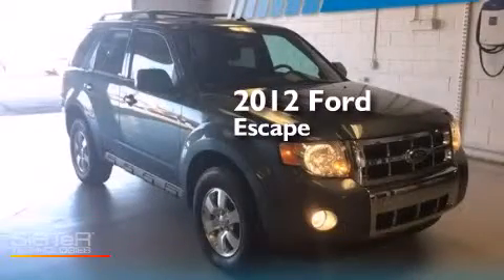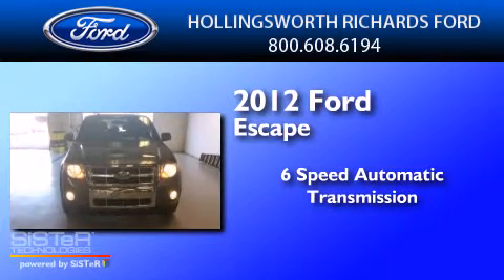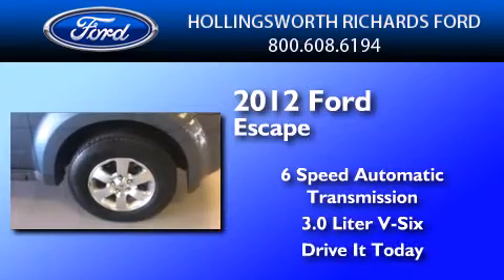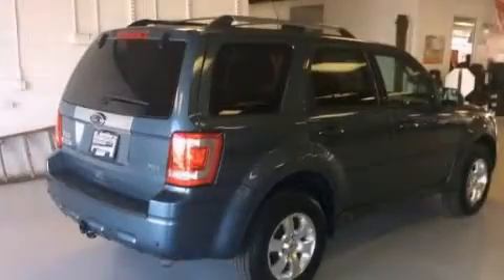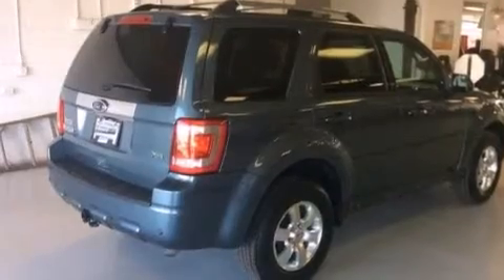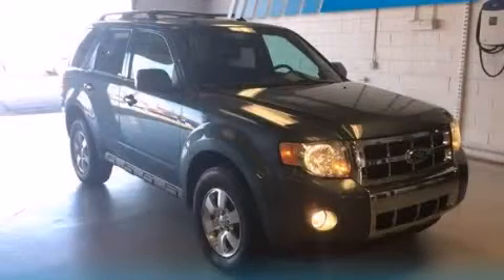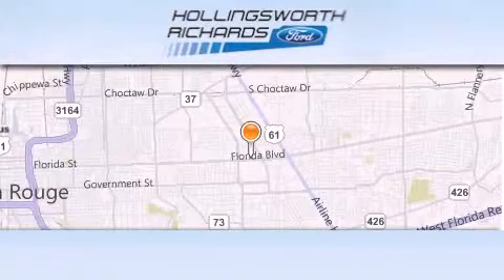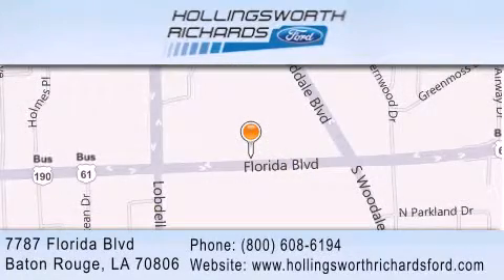2012 Ford Escape Denham Springs LA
We've been honored to serve the Baton Rouge LA area , we promise that your experience at our dealership will exceed your expectations ! Year : 2012 Make : Ford Model : Escape Engine : Gas/Ethanol V6 3.0L/181 Trans . : Automatic Exterior : Steel Blue Metallic Miles : 21,201 Stock : 1P7788 Hollingsworth Richards Ford 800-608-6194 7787 Florida Blvd. Baton Rouge , LA 70806 Pre-Owned 2012 Ford Escape Baton Rouge LA